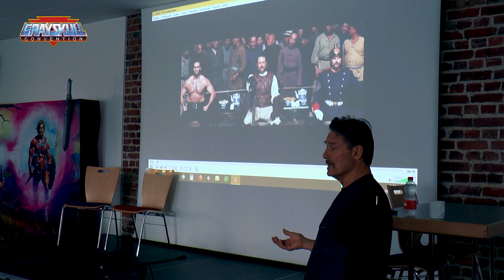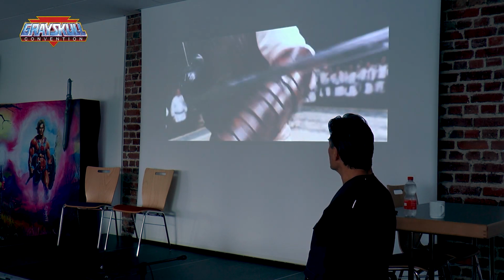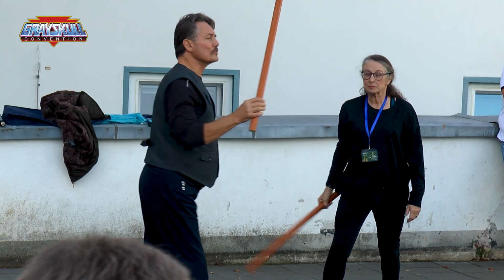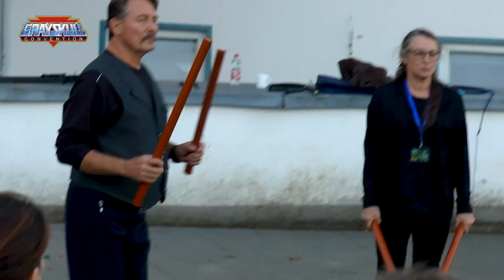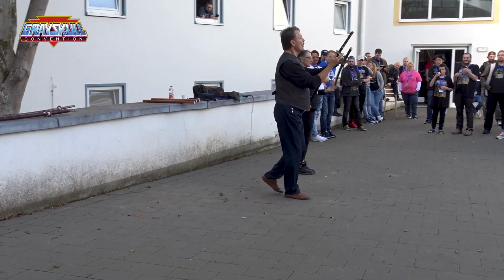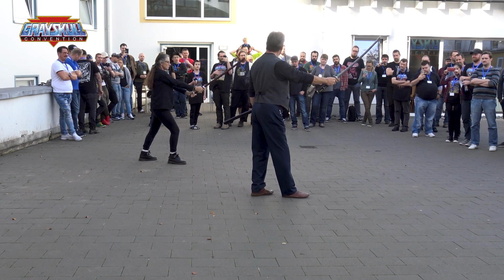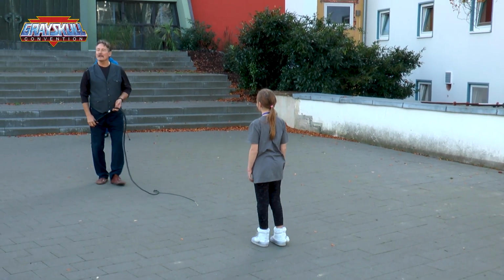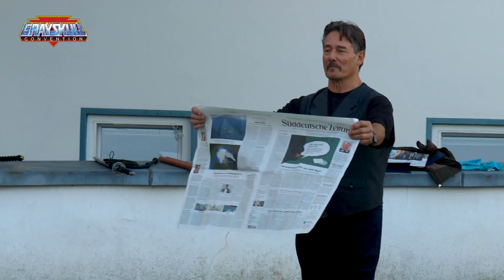Grayskull Con 2019 - Demonstration Anthony De Longis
Viel Spaß mit dem Video! Lasst gerne ein "Like" und ein Abo da, dann verpasst ihr keine Videos mehr!